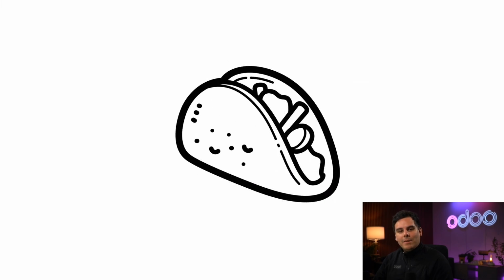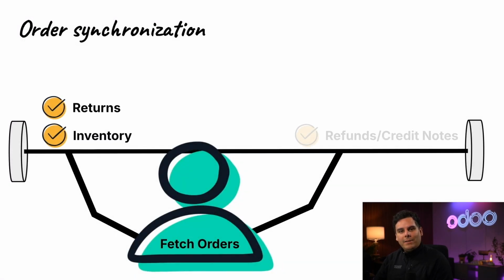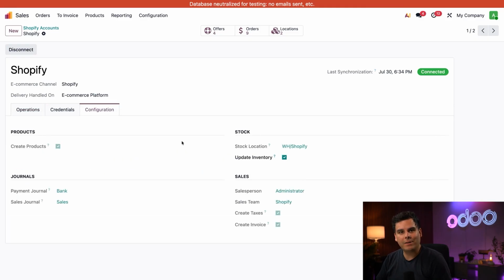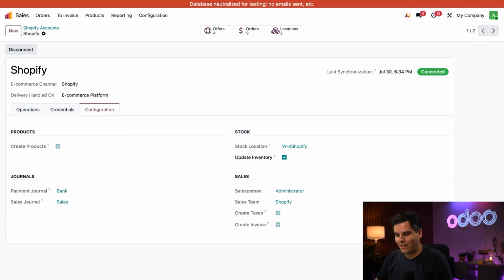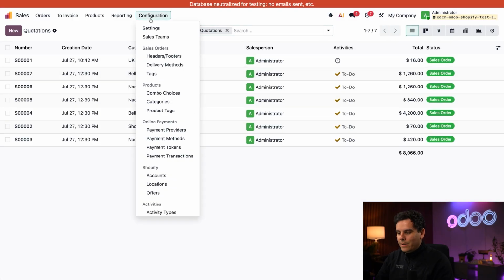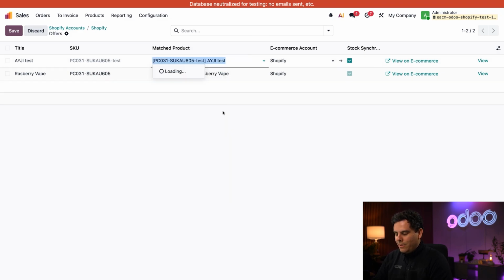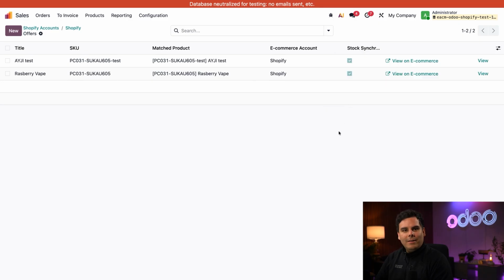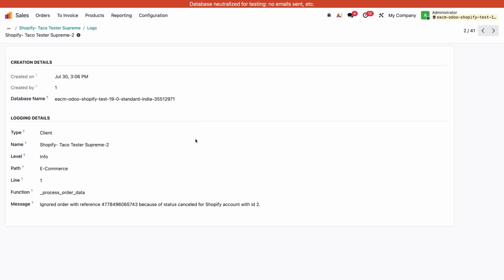Shopify connector account form overview | Odoo.sh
In this video, learn the Odoo Shopify connector account form actions and smart buttons.

- Configure a Shopify connector account: [link to youtube tutorial] (add at least THREE individual tutorial links to recommend related tutorials)

- Set up the Shopify connector : [link to youtube tutorial] (add at least THREE individual tutorial links to recommend related tutorials)